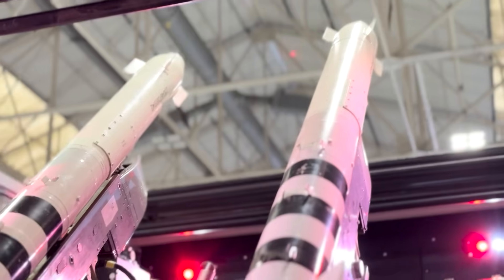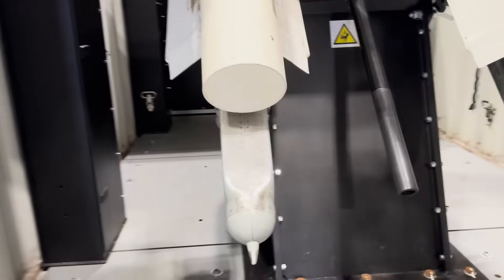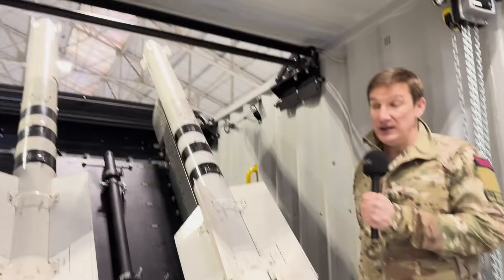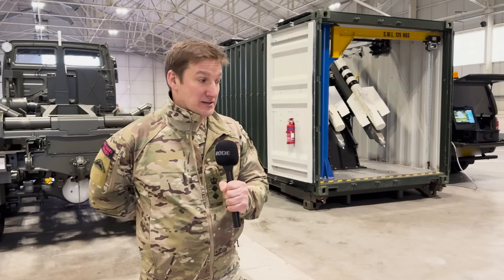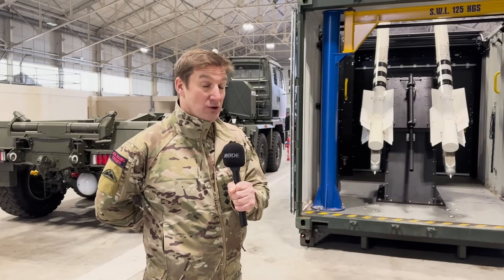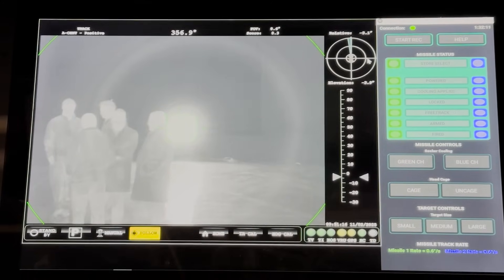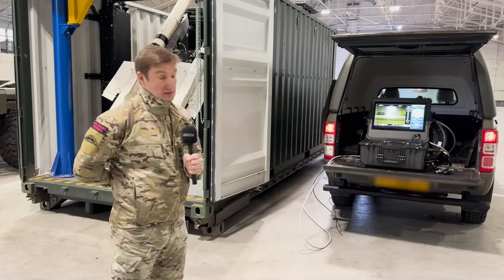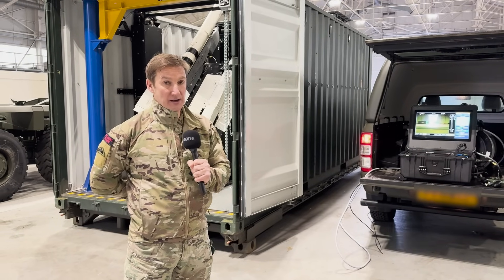Gravehawk: How the UK turned old Soviet missiles into Ukraine’s new air defence system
Colonel Todd shows us how British ingenuity has rapidly transformed Soviet-era missiles into a novel cutting-edge air defence system. Gravehawk, a compact, flexible containerised air defence capability, will help Ukraine tackle modern threats like drones and cruise missiles with an elegantly simple solution.